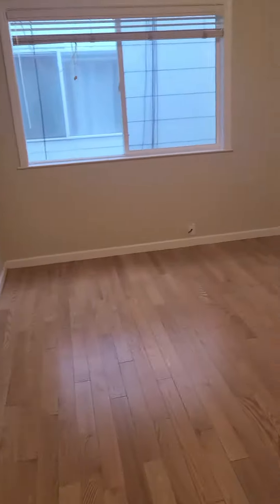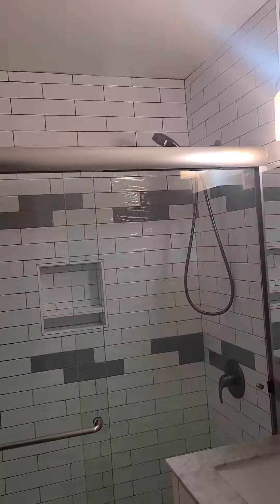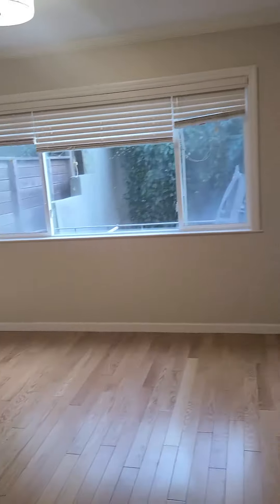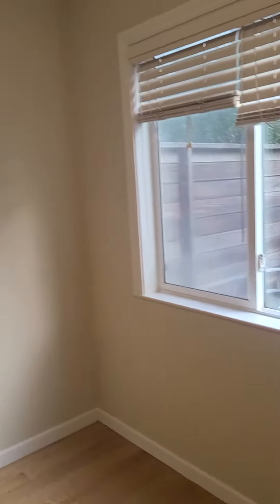Really cute and updated apt in the Castro. Gustavo Lopez AMSI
Really cute and updated apt in the Castro close to everything without being too close just perfectly private but conveniently located to supermarkets, restaurants, convenience stores, wines bars, pubs, and public transportation. The 35 Muni line passes right in front of it. Hardwood floors in the living room. Two bathrooms one bathroom. Dishwasher and updated stove and refrigerator.
Contact Gustavo Lopez for a showing at or to his email at . AMSI HAS FURNISHED AND UNFURNISHED UNITS ALL AROUND THE CITY.
Buy, rent or sell with experts to your side